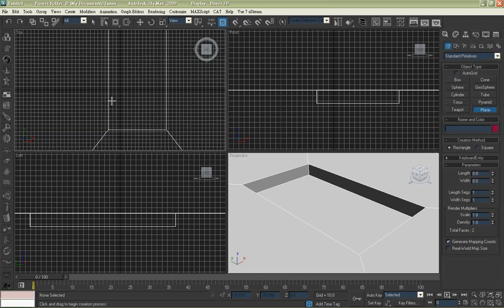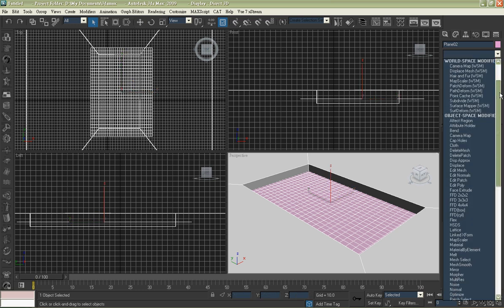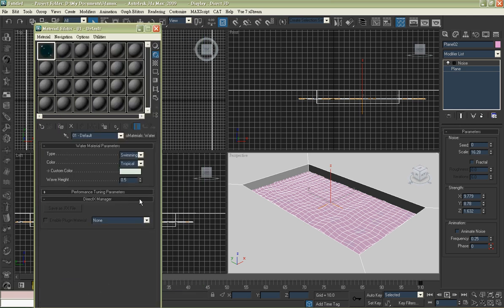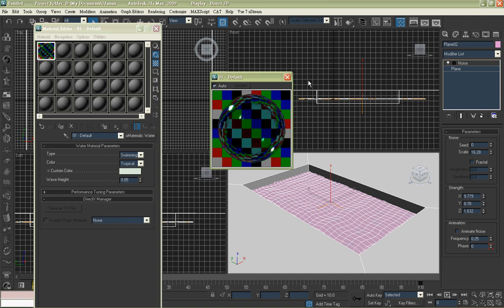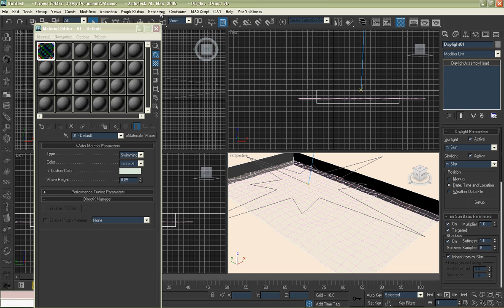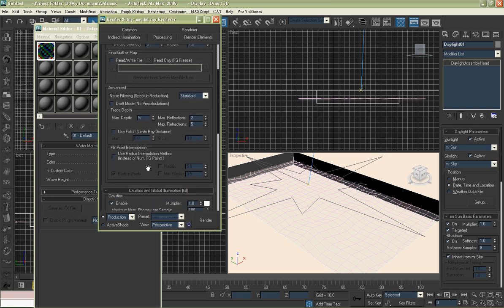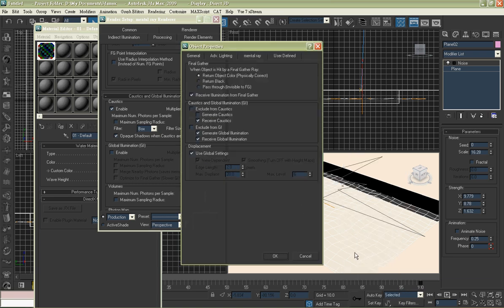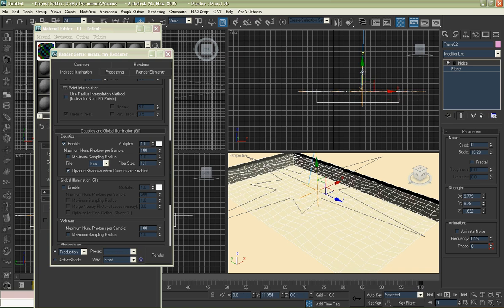Realistic Water Tutorial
Create realistic water with Mental Ray in 3ds Max. Want to learn some more?